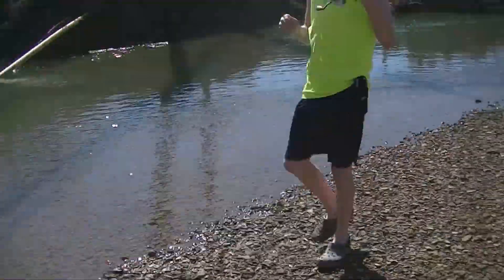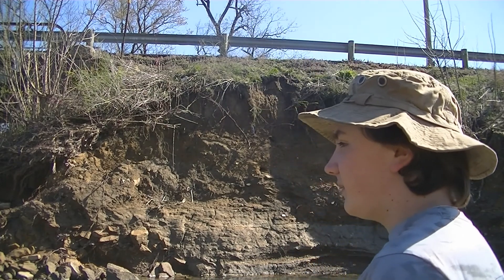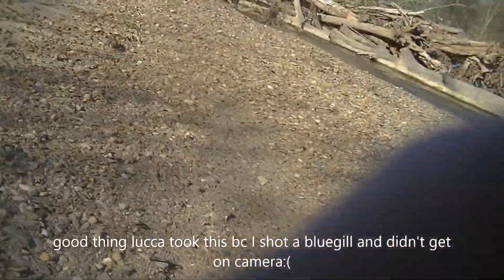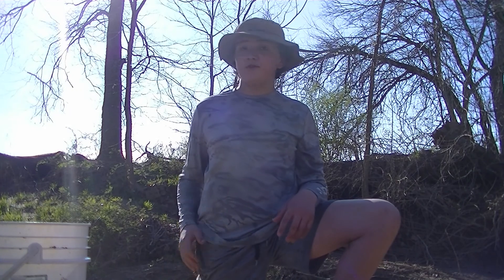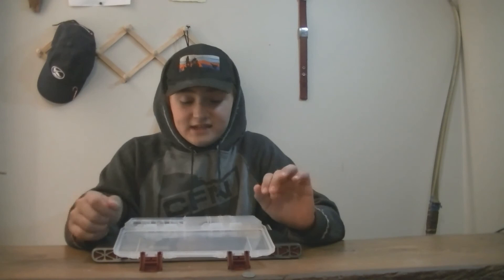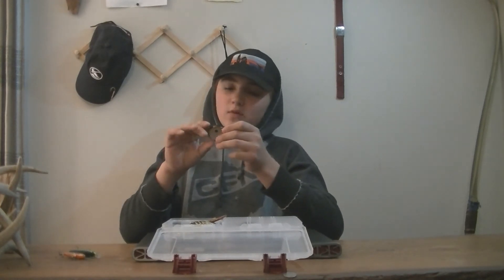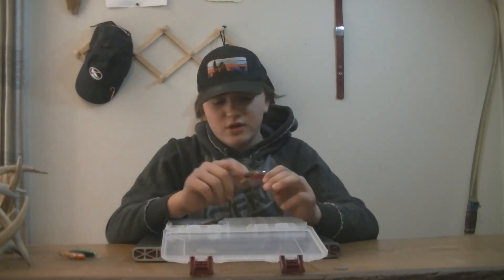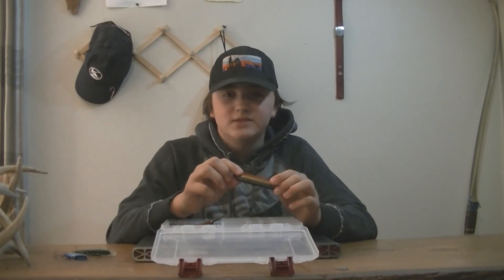Catch Clean Cook and bait review